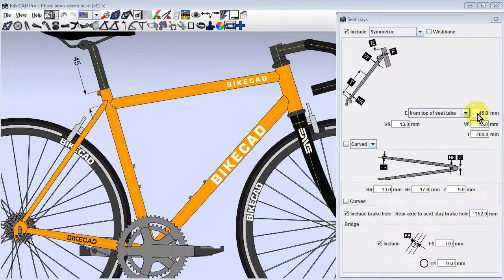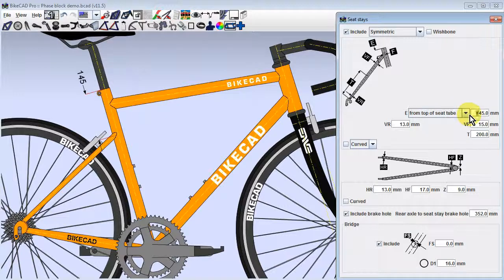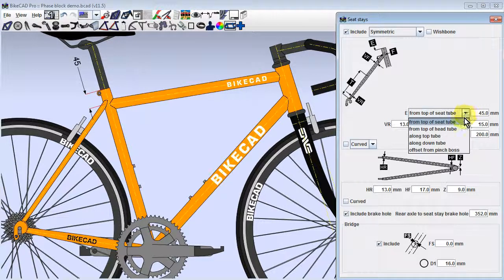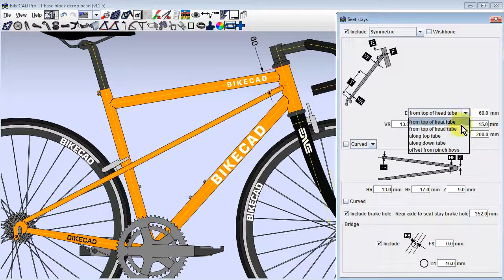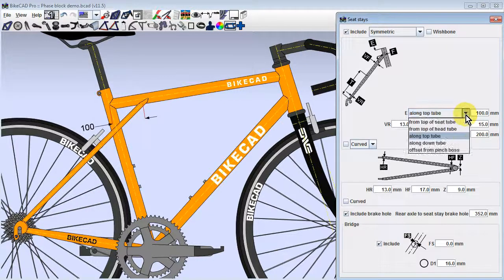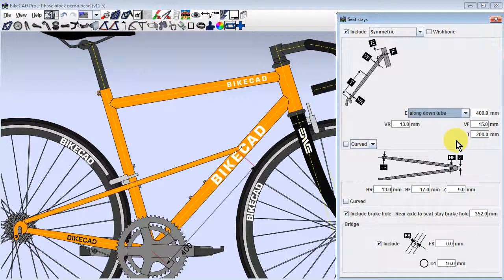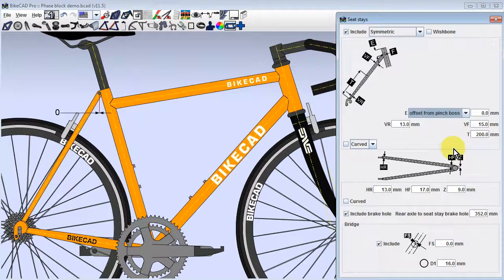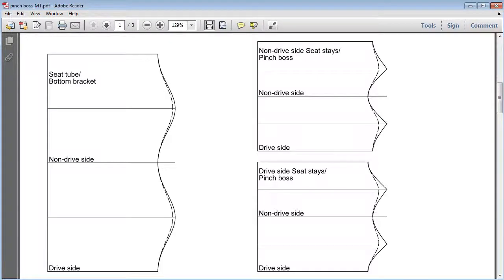Attaching seat stays to different tubes in BikeCAD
The attachment point for the seat stays can be shifted up or down the seat tube by changing the value for E. But the seat stays don't have to attach to the seat tube. Instead, you can choose to attach them some distance from the top of the head tube, some distance from the rear end of the top tube or some distance from the rear of the down tube. An enhancement in BikeCAD version 11.5 is the option to attach the stays to the seat tube pinch boss. Miter templates can be generated for any of these scenarios. For example, here we have miter templates for a pair of seat stays attaching to the seat tube pinch boss.